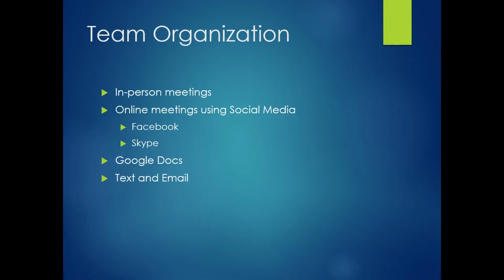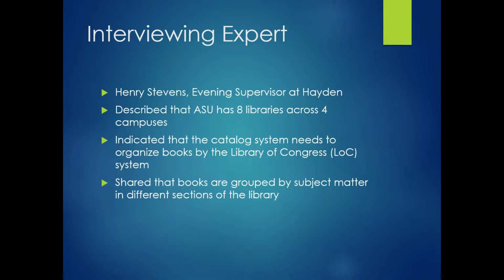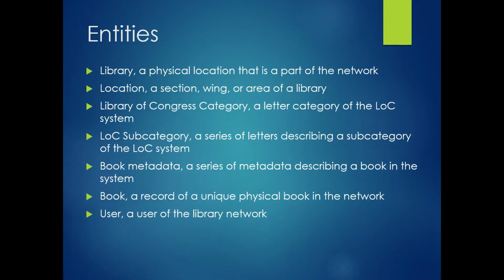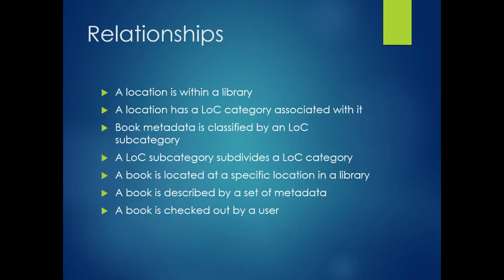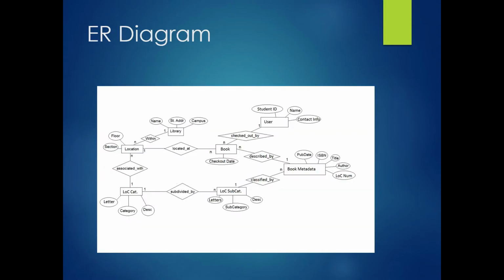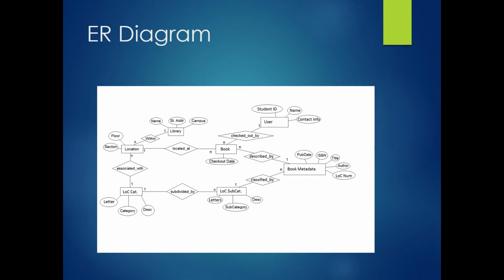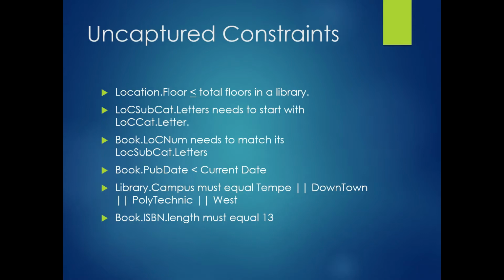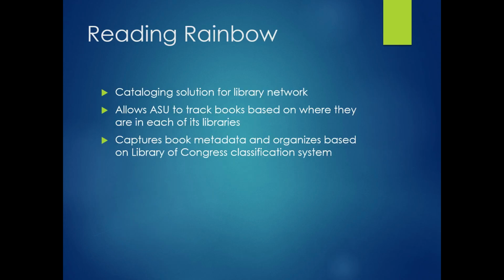CSE 412: Reading Rainbow